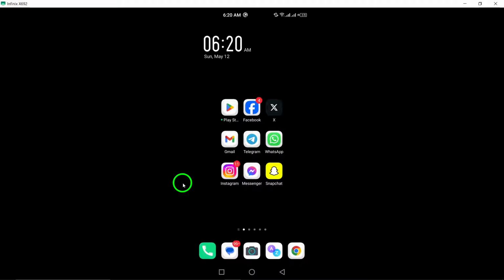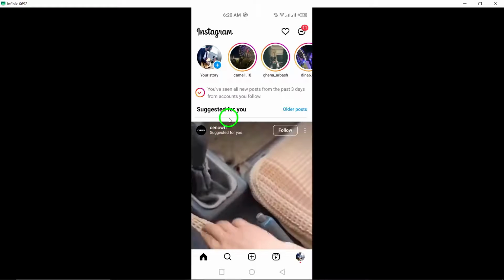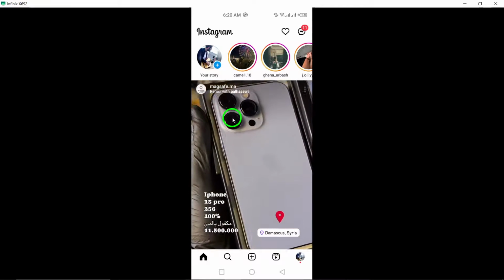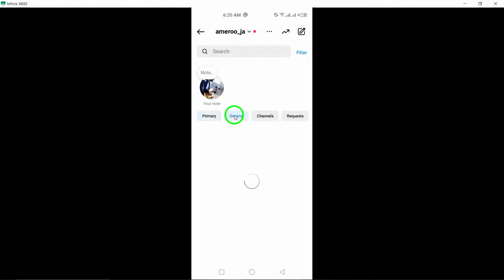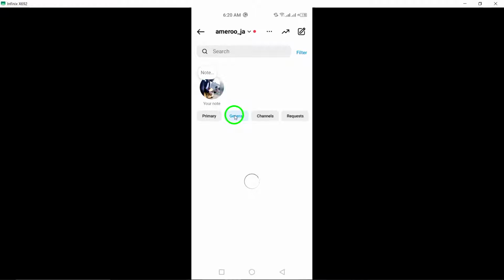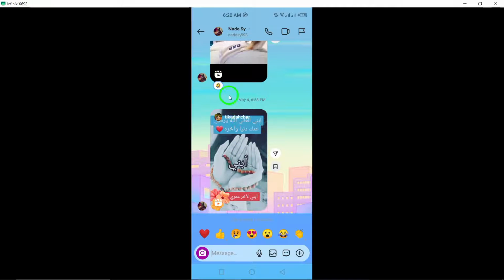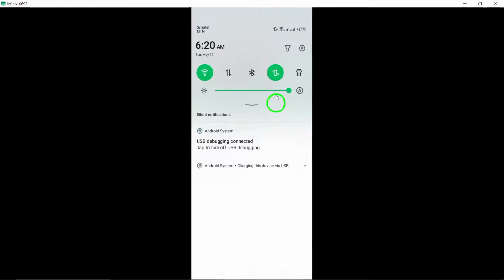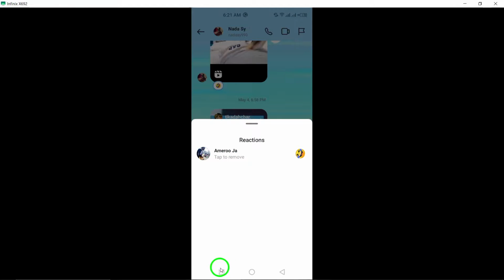How to Remove React on A Message on Instagram (Updated)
Learn how to remove reactions on messages in Instagram with the latest updates. Follow these steps to manage your reactions effectively:

1. Open Instagram on your android device.
2. Tap on the message icon at the top right corner to go to your conversations.
3. Navigate to the chat where you added the reaction.
4. Tap the emoji displayed on the message you reacted to.
5. Select Tap to remove when the Reactions menu appears.

Discover how to control your reactions on Instagram messages easily.